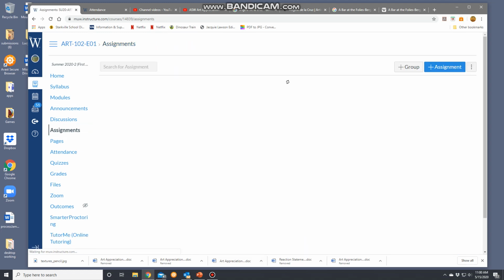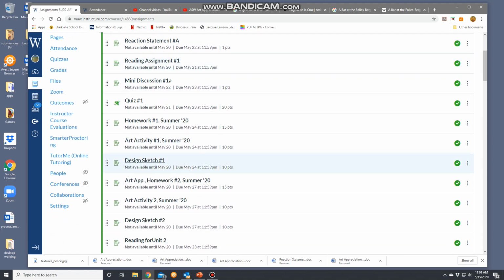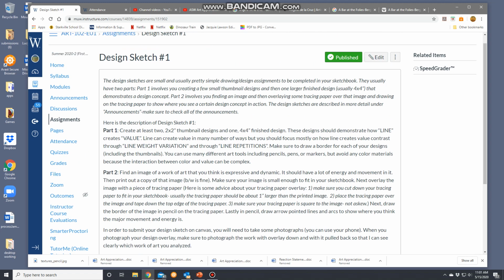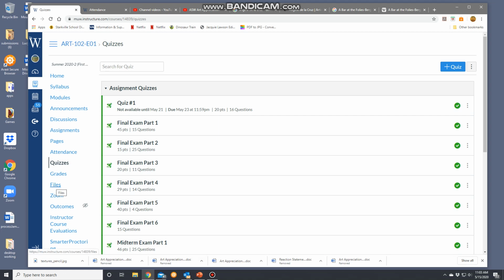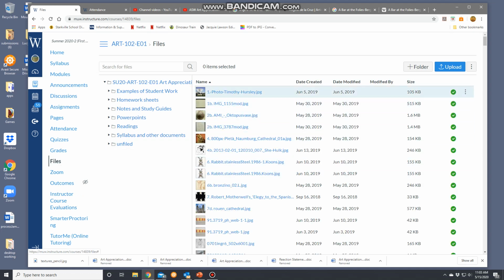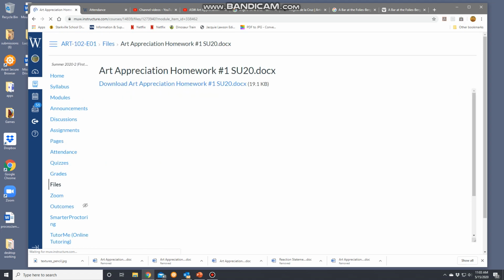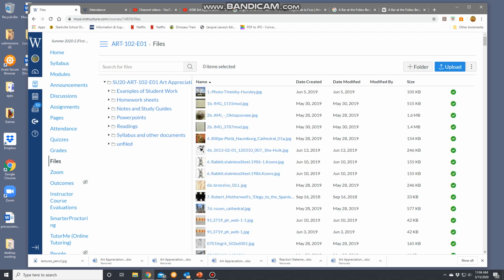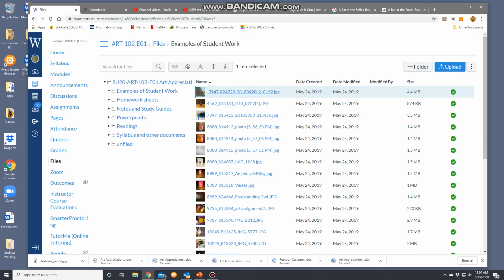Intro Videos #2- Using Canvas, Part 2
for the art appreciation class, sections 1 and 2 during summer 2020